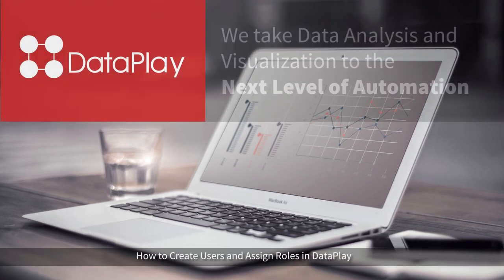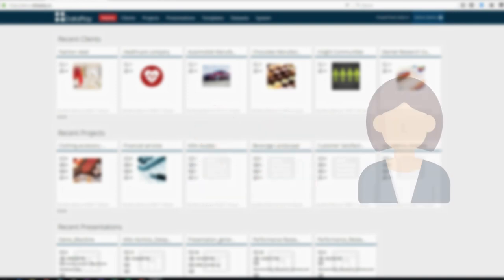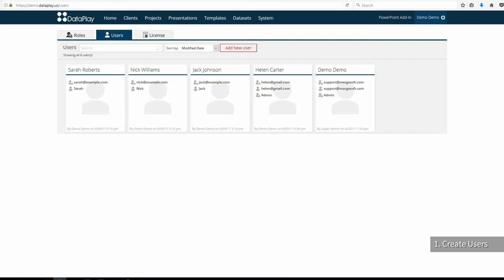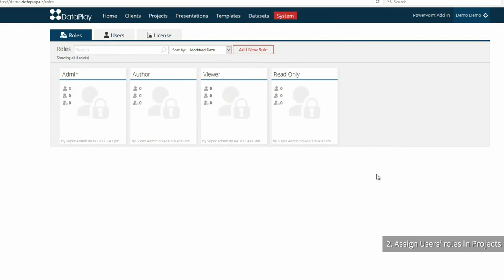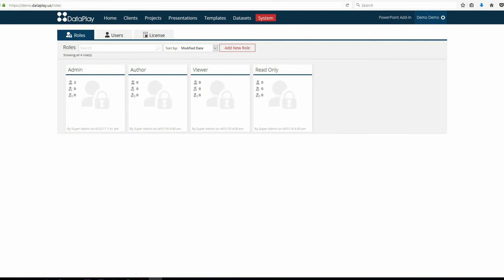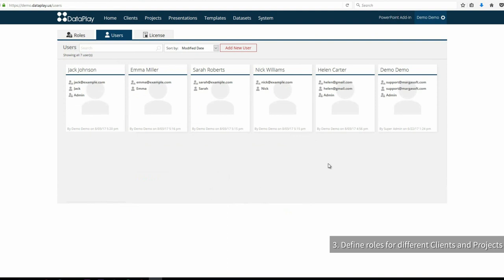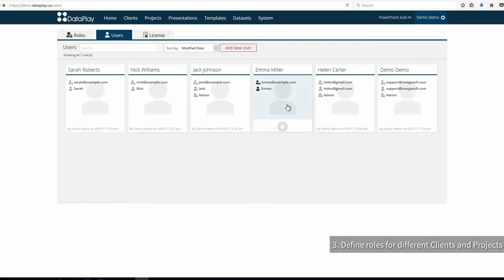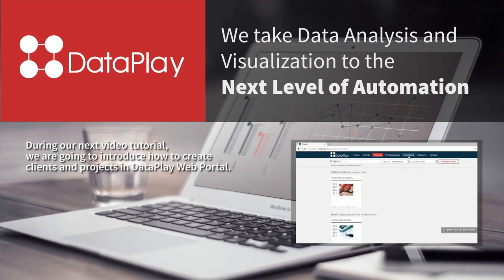Create Users and Assign Roles in DataPlay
DataPlay Web Portal is the main administration module of DataPlay used to set up new clients, projects, users and their rights. This tutorial will help to set up a working environment for a team of researchers.